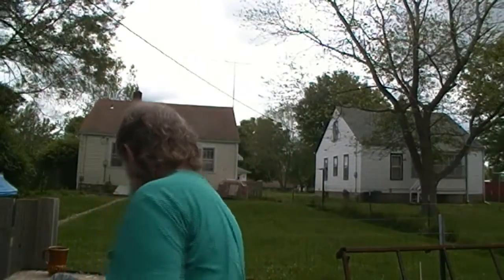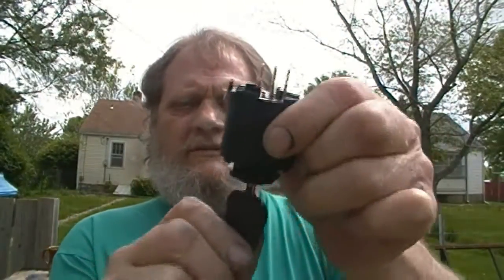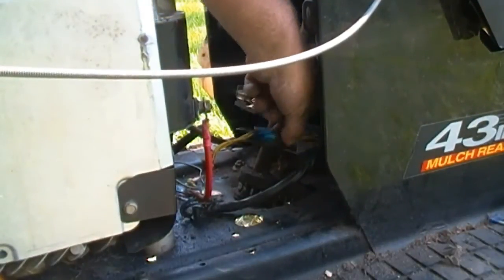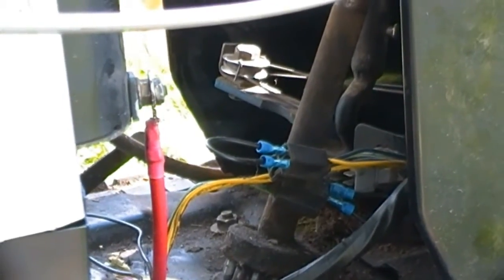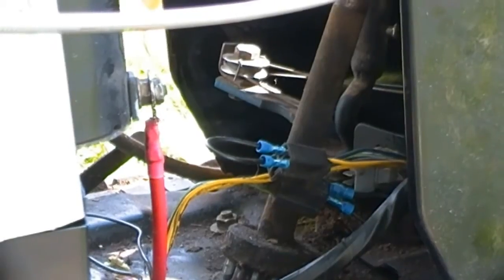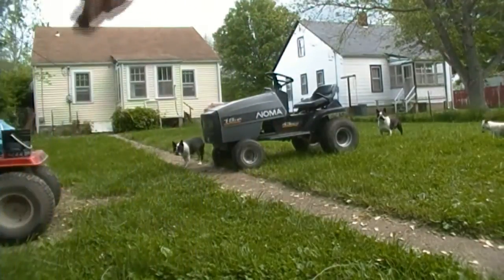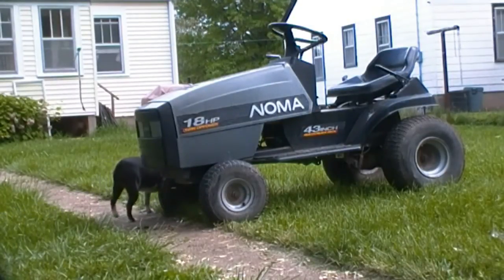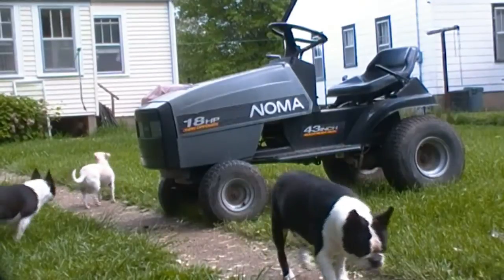Noma Riding Mower, Wiring Hack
Putting The Moma rider back together, Here's how it went.
Electrical tips too !

Don't forget to get your
   TUFDOG DECALS & T' S  & Hoodies Too !

Music Attribution,.. The Music was not played in it's entirety

Song   Walkin the Dog
Artist   James Warda